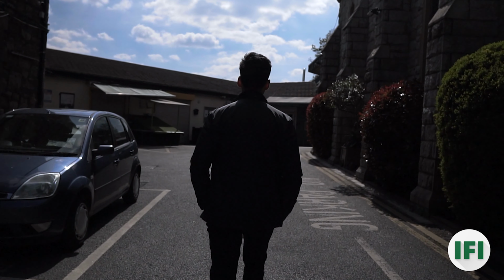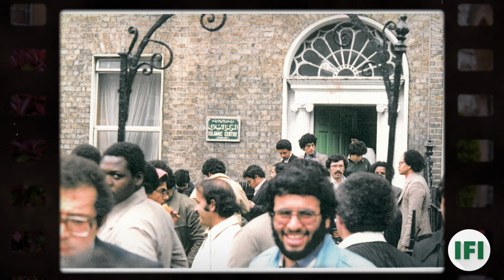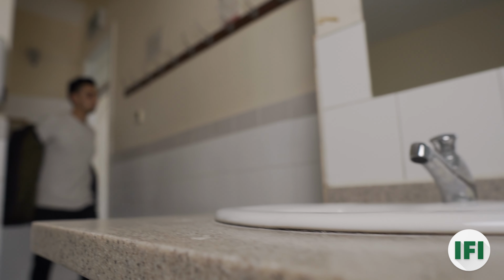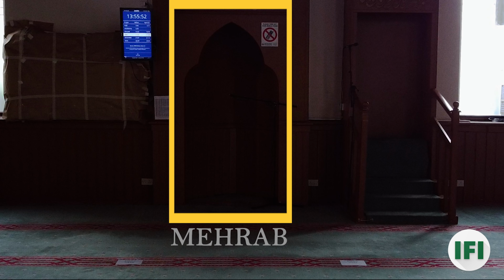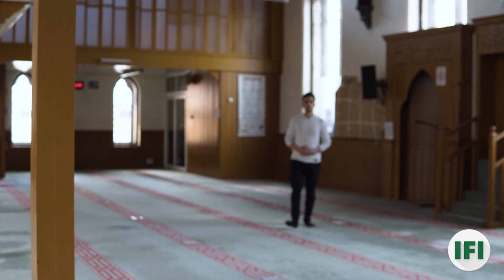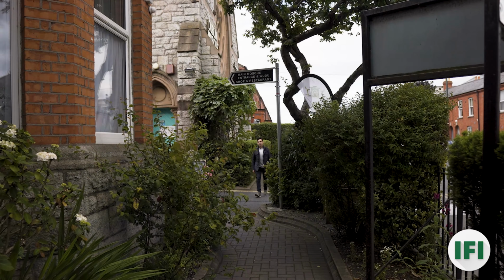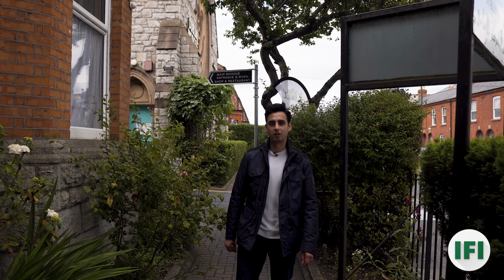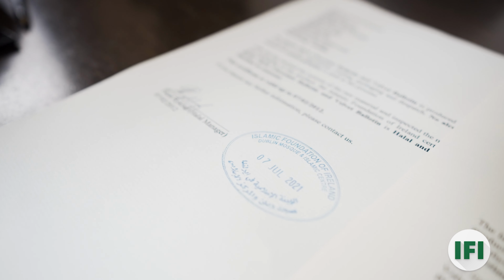Dublin Mosque - Islamic Foundation of Ireland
This is an insight into the functions of the Islamic Foundation of Ireland, the history of the first Islamic society that was established in Ireland in the 1950s, and the basics of how Muslims perform prayer (salah).

Videographer: Faisal Farooqi